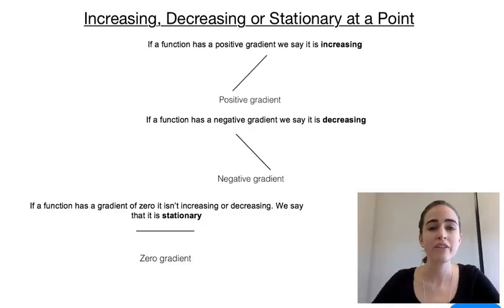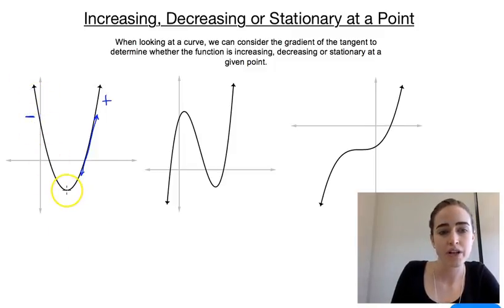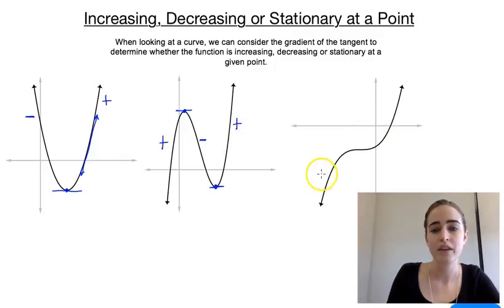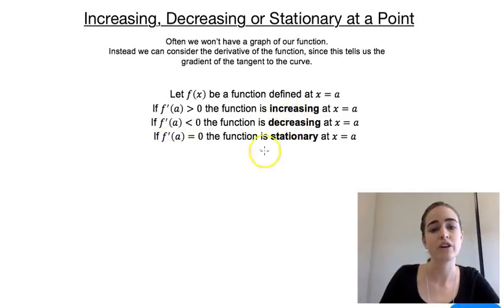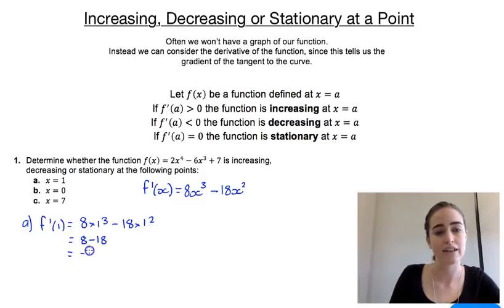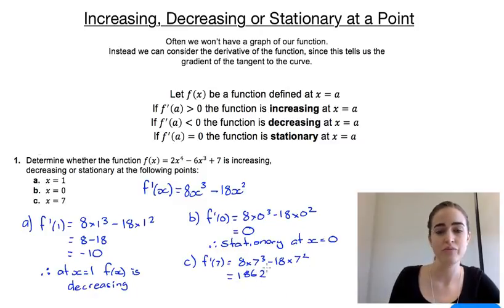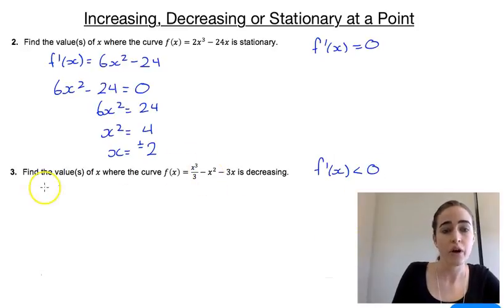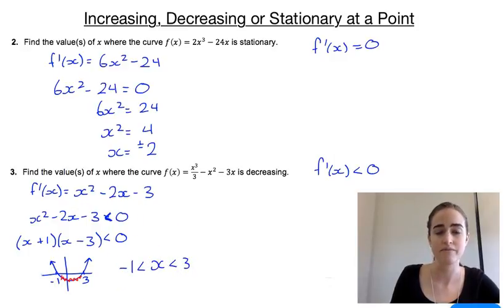Increasing, decreasing or stationary at a point